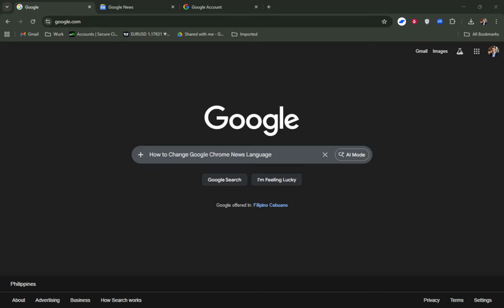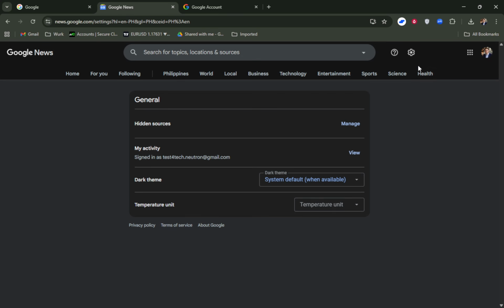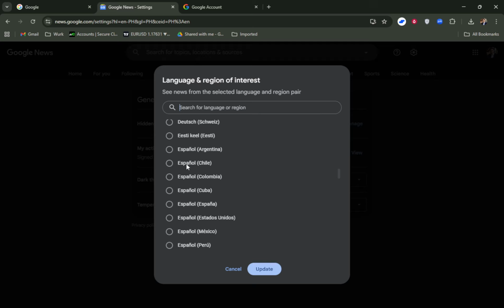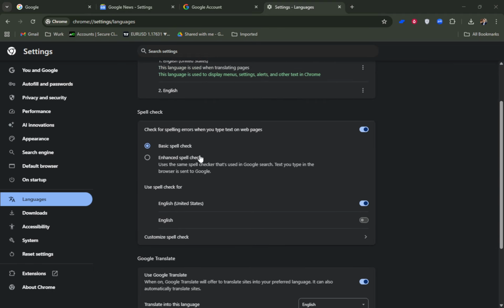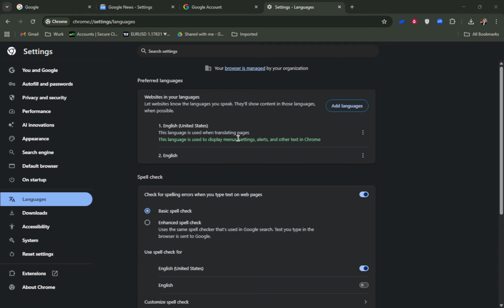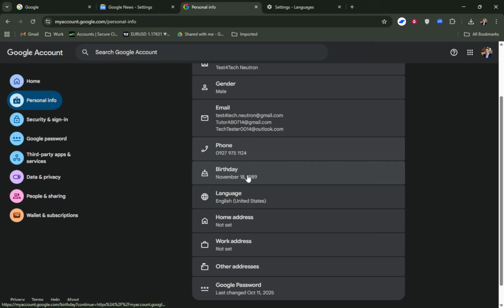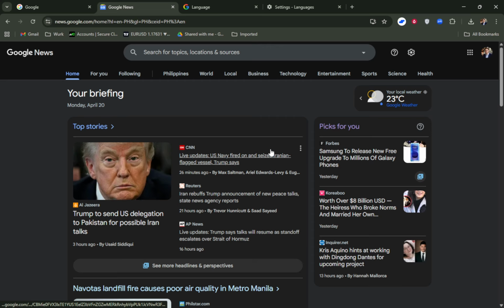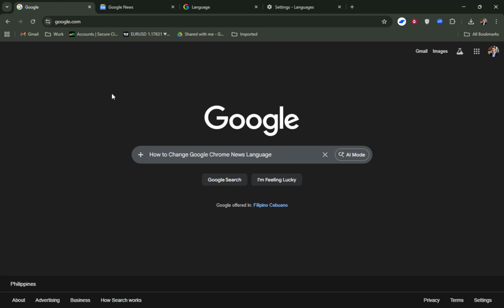How to Change Google Chrome News Language [2026 Full Guide]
How to Change Google Chrome News Language

In this video, we show you exactly how to change Google Chrome news language to ensure your content feed aligns with your linguistic preferences. Mastering the regional and language configurations is essential for receiving relevant, localized information and maintaining a personalized browsing experience.

Adjusting the language parameters within your discovery feed allows for better consumption of global and local information in the dialect of your choice. By configuring these content preferences, we can ensure that the automated news delivery system provides a more tailored and understandable stream of data that matches our specific communication needs.

Technical Specs:
Software: Google Chrome; Feature: Settings & Personalization